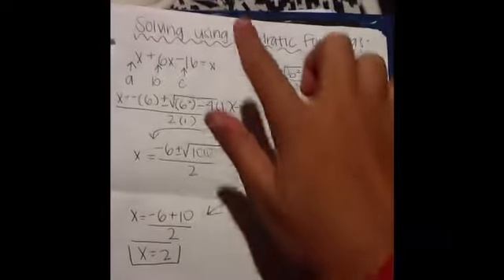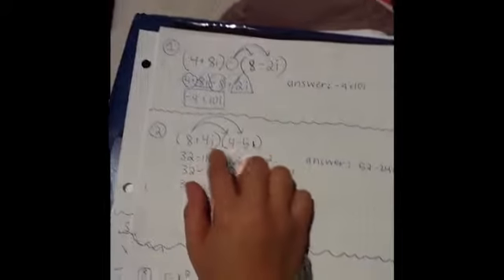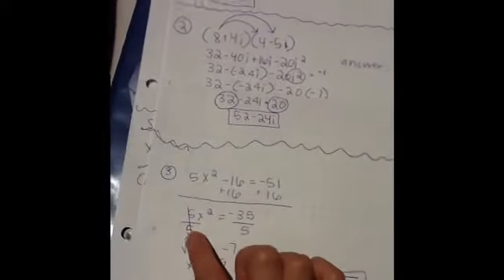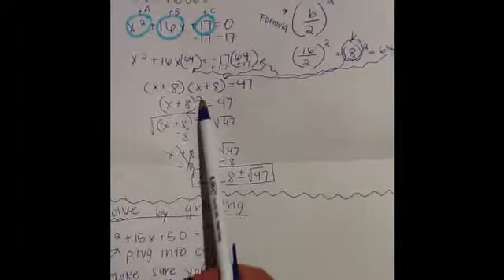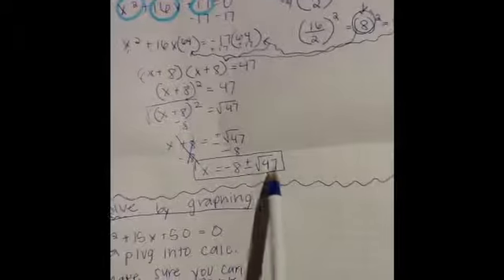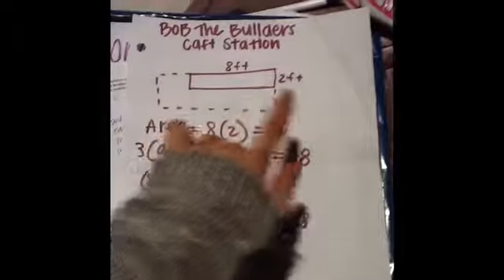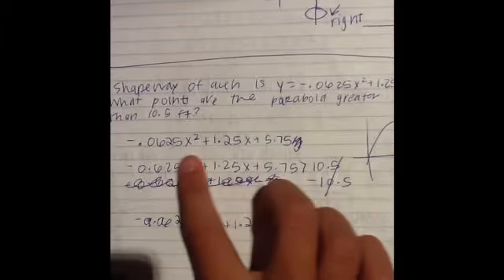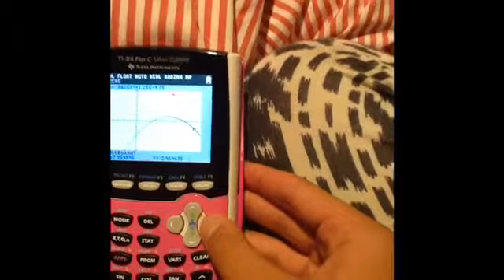Unit 3 Assessment Video SooHoo Abbey Weaver and Monica Ueshima